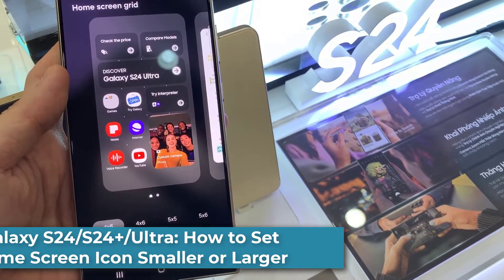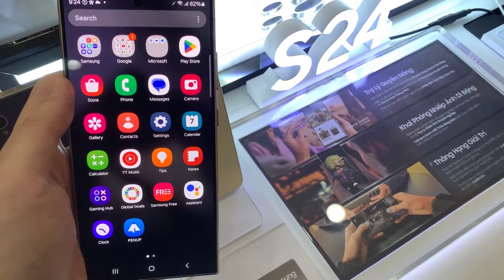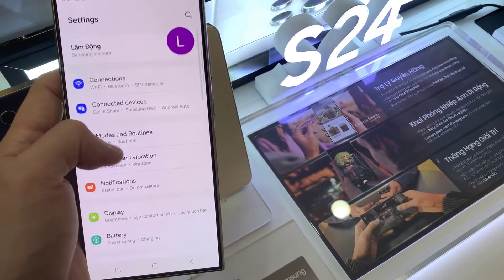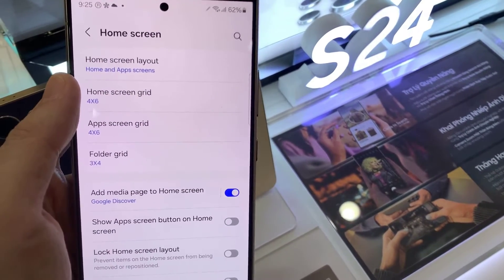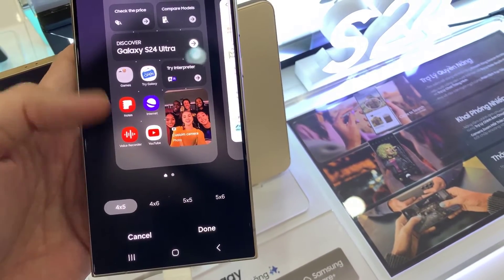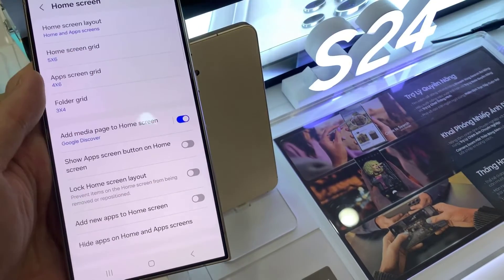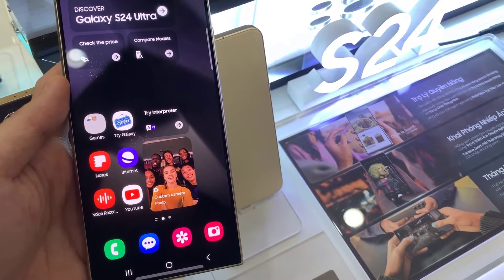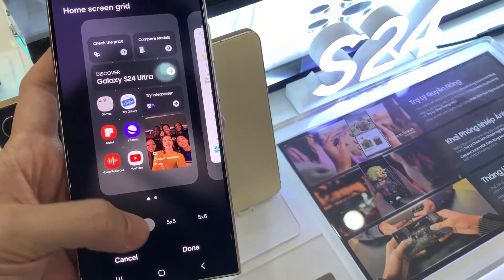Galaxy S24/S24+/Ultra: How to Set Home Screen Icon Smaller or Larger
Learn how you can set the home screen icon smaller or larger on the Samsung Galaxy S24.